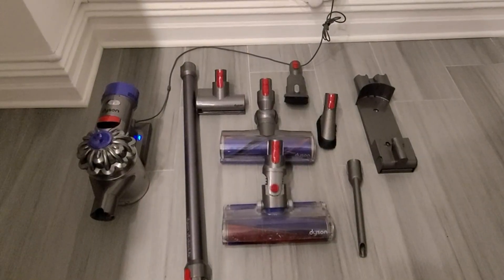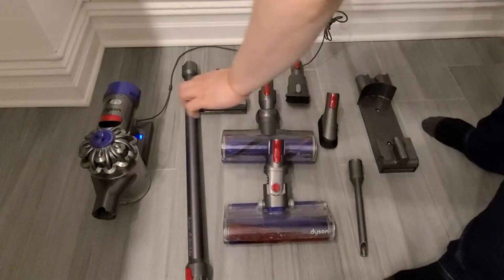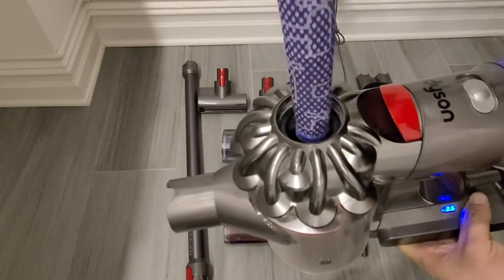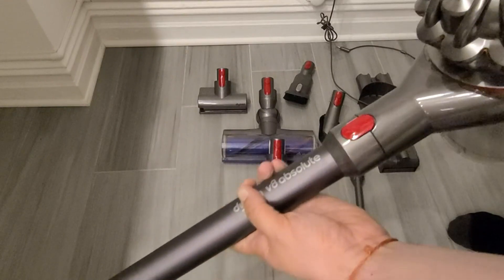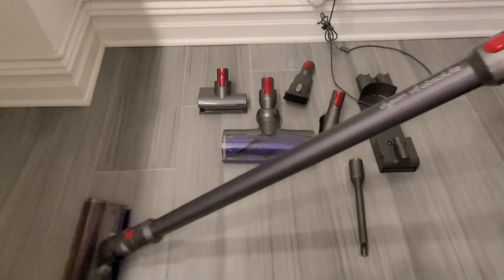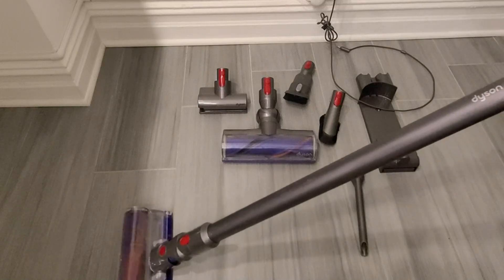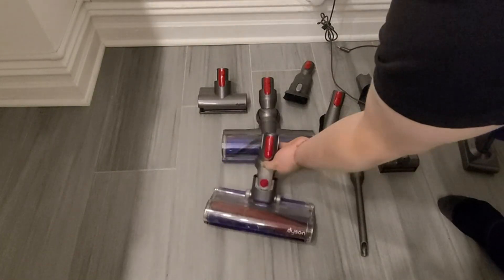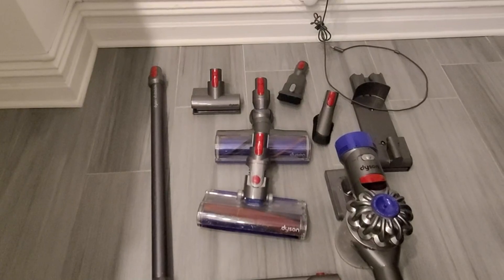Dyson V8 Cordless Vacuum Cleaner Review, Great for kitty litter and hair